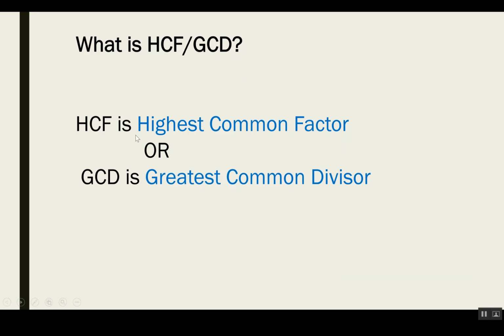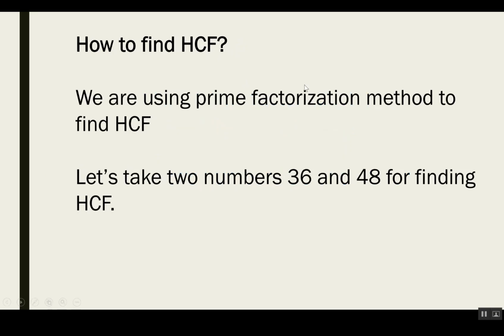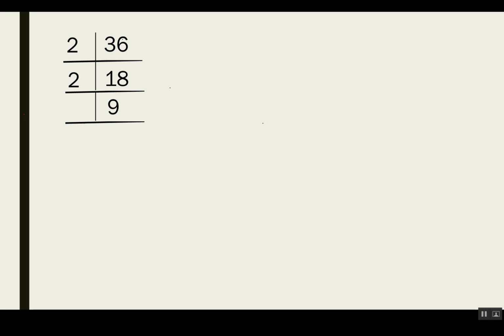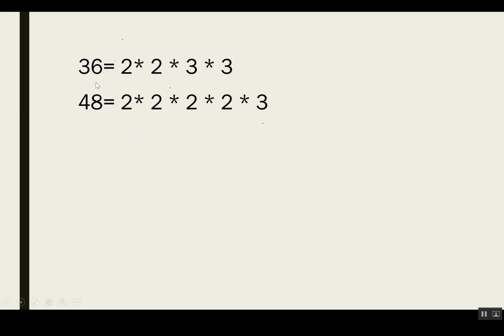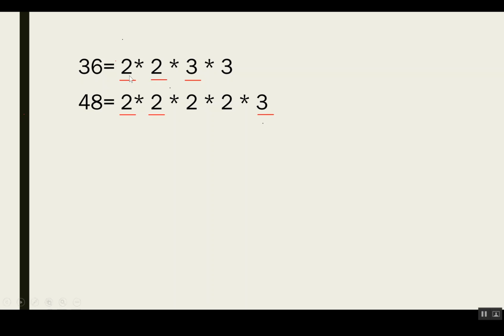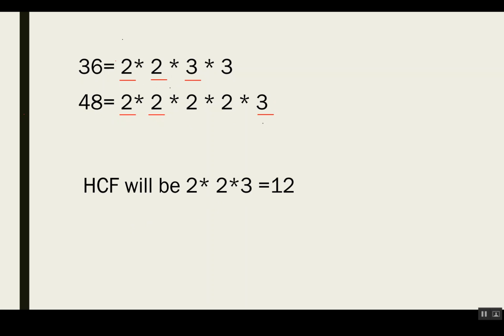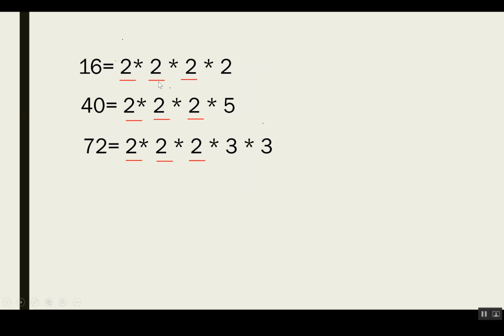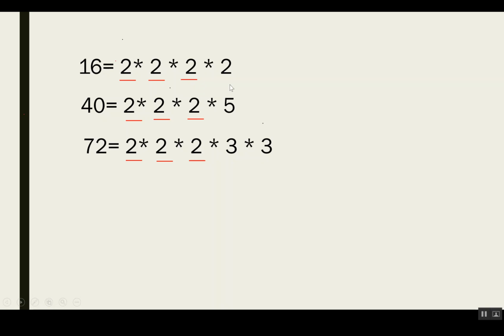HCF Explained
In this video I tried to explain HCF or GCD, if you find information helpful, please share with others too.